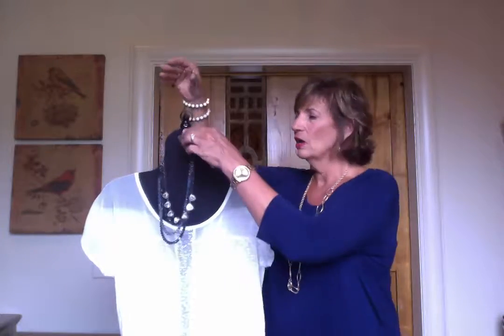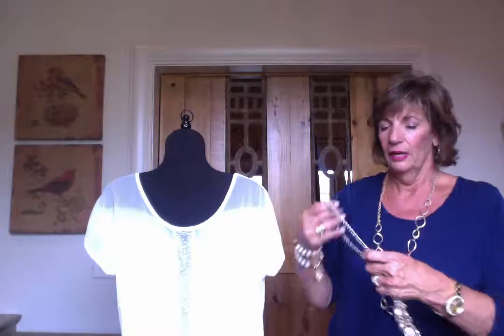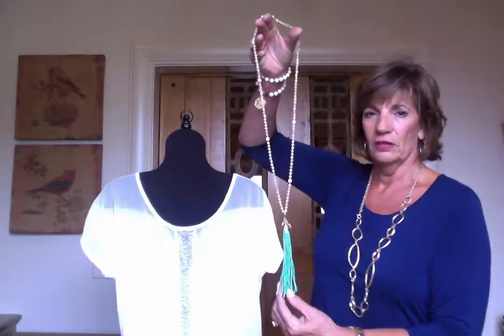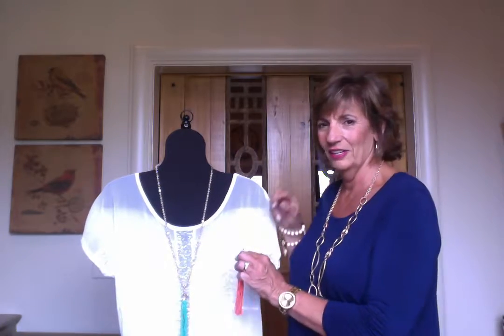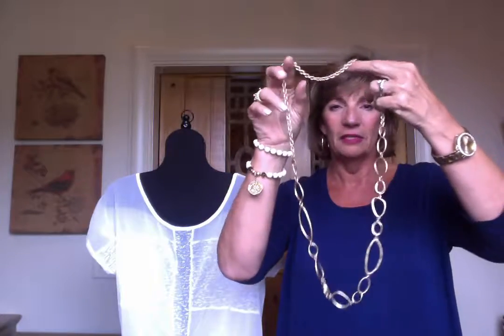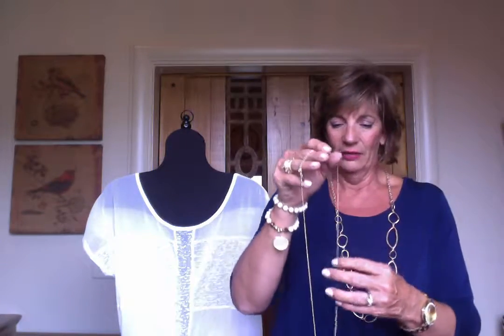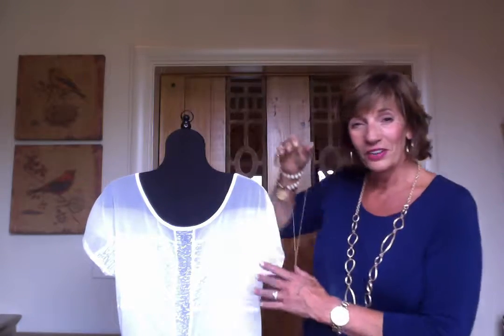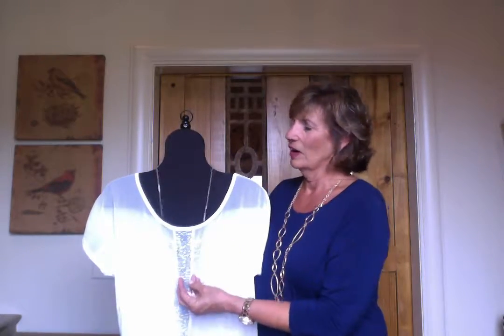Jan's Miller's Jewelry Fashion Show